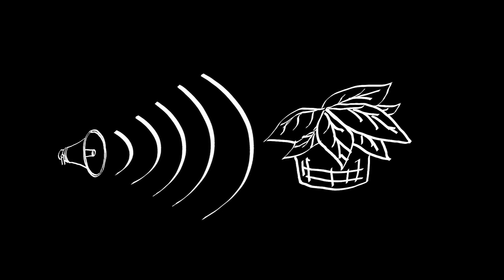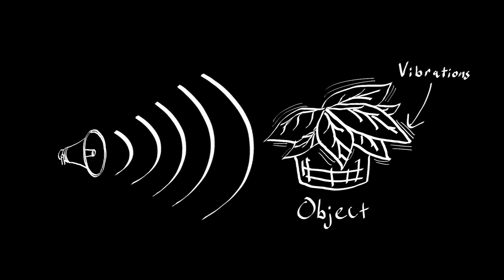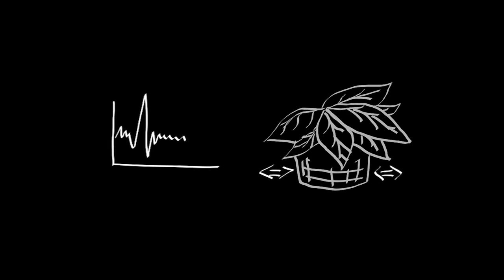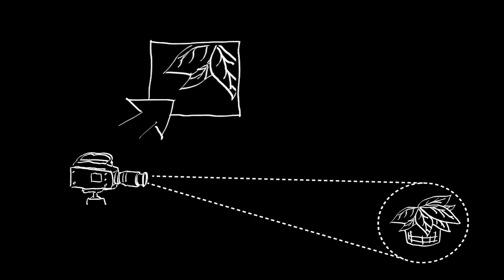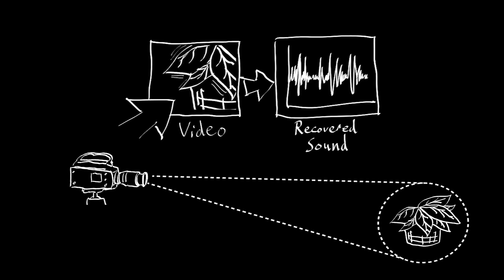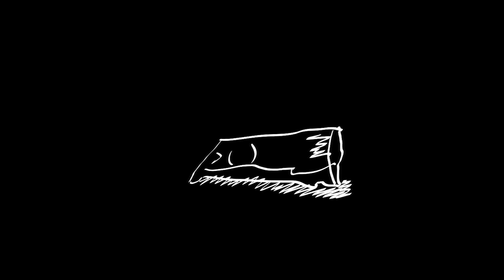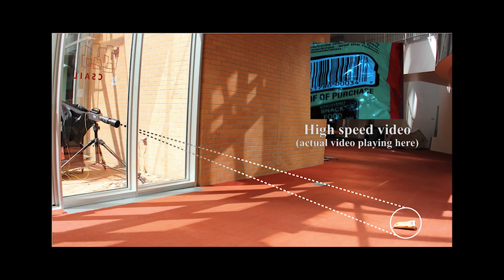Opto Acoustical long range Laser Microphone OAM-2000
Range up to 300 meters. Can be used with any angle of direction.

Removes information not from the glass, like other similar devices and with the laser spot with any items - paper, plastic, kitchenware.

So that can be used at any angle to the target.

• Acoustic surveillance and observation up to 300 m without entering the location of conversation
• The spoken word will be picked up from any cooperative material like paper, metal, plastic, textile, etc.
• Independent form angle of incident
• Easy to control: emitter and receiver in a single optical unit. Quick setup and targeting using an integrated, parallax-free camera
• Invisible eye-safe laser beam; unparalleled noise performance ratio with low laser power
• No interferences from surrounding noises; not influenced by noise  between sensor and target
• Works even with lowest vibration of surfaces allows monitoring through a glass window into interior spaces, i.e. into cars or rooms

See also:

BTS Hunter. The first pocket BTS scanner to prevent monitoring by using fake BTS

Wi-Fi Hunter. Scanner of access points and subscribers of Wi-Fi devices

Automated Radio Monitoring System 2G, 3G, 4G, 5G + ALL RF

4-channel BTS scanner to find IMSI catchers and fake BTS

New ultra-light BackPack 4BTS IMSI catcher with optional voice support